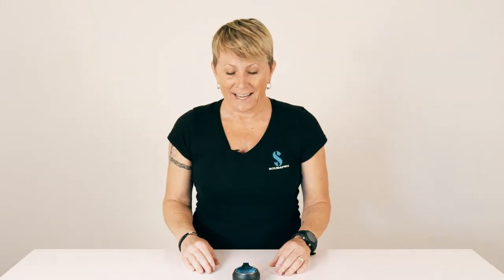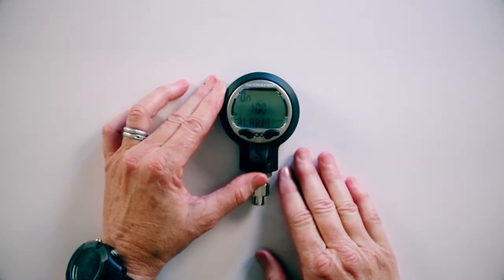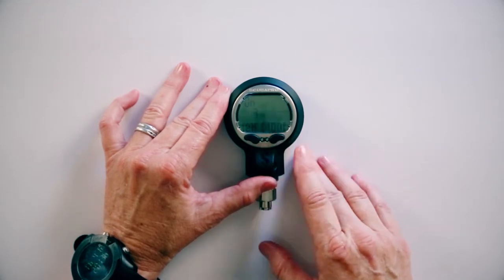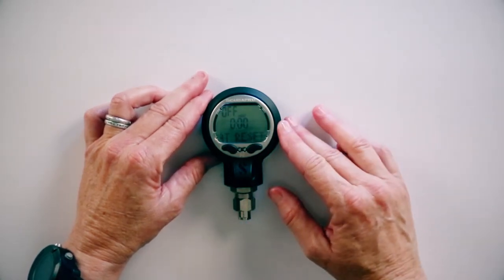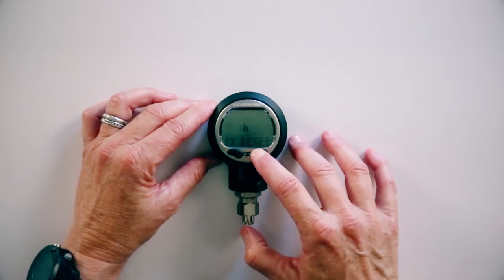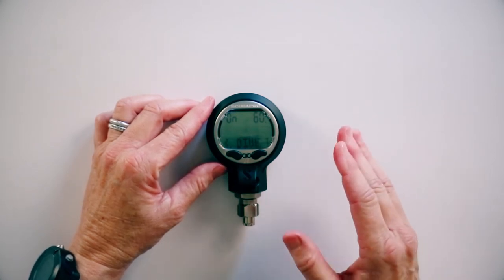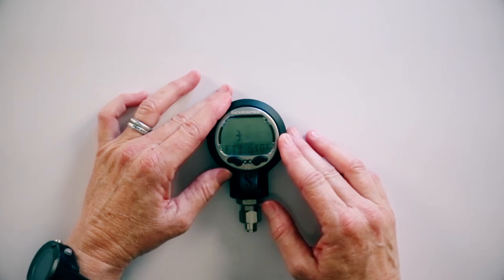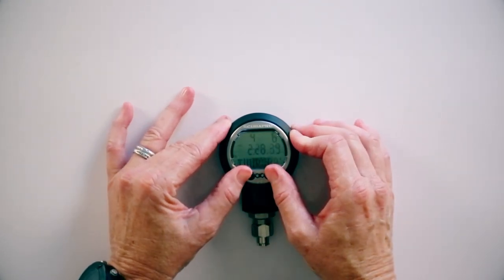Gen's Aqua Pro - Walk Thru of the Menu on the Scubapro Aladin H MX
With the SCUBAPRO Aladin SPORT (Matrix) and SCUBAPRO Aladin H (Matrix), divers have a choice of two new full-featured, advanced-level dive computers. They share many of the same features, including multi-gas capability plus an onboard digital compass, semi-matrix LCD display and Bluetooth communication, while also offering important differences, enabling divers to choose the model that best suits their individual needs.

Gene’s Aqua Pro is proud to be a Scubapro Platinum Dealer, offering the highest quality equipment from BCDs and regulators to masks and fins. We are located between Tulsa, Oklahoma and Fort Smith, Arkansas by Lake Tenkiller just outside Strayhorn Landing.